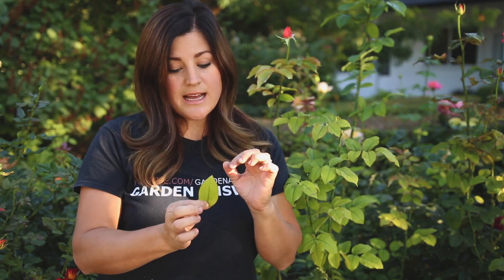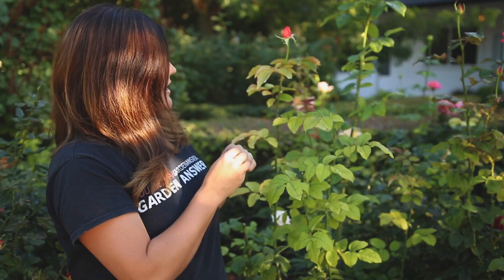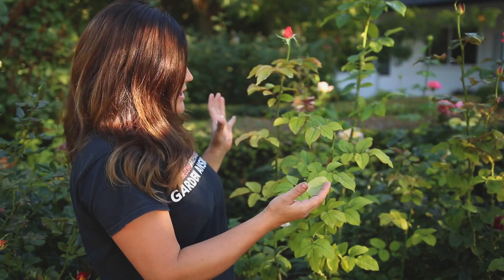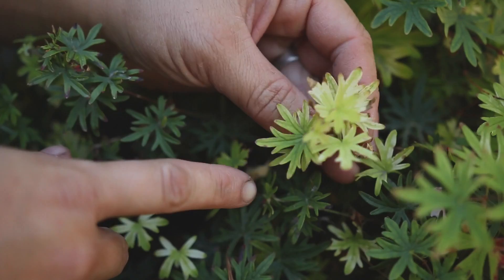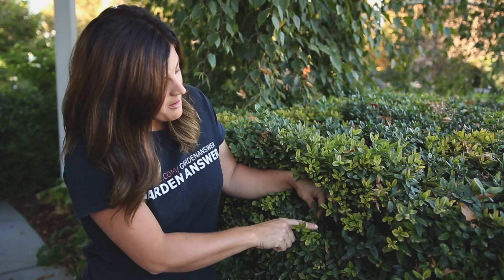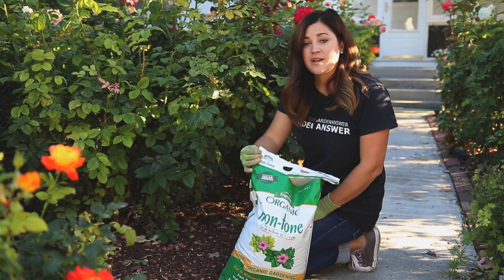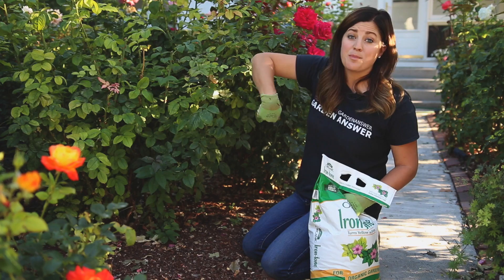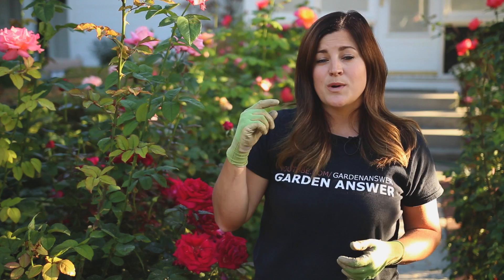How to Treat Chlorosis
Yellow leaves mean plants aren't producing enough chlorophyll. This common garden problem is known as chlorosis. Laura from Garden Answer shows you how to turn leaves green again.